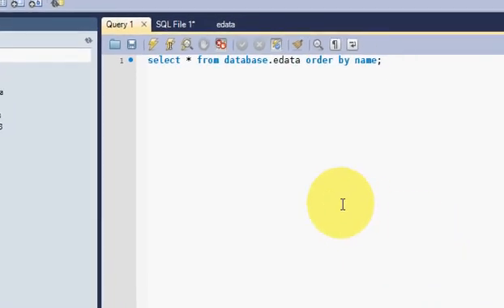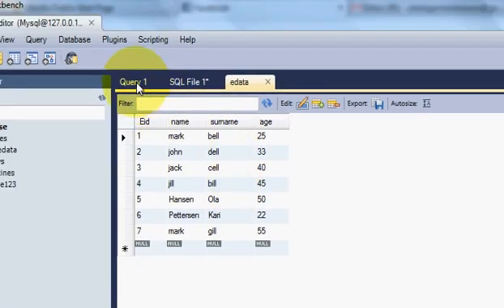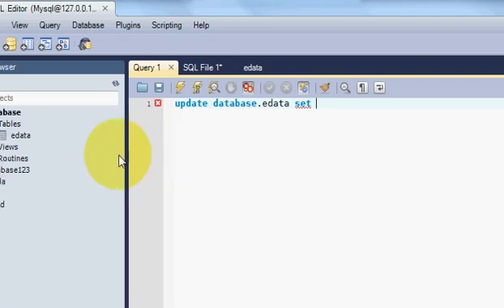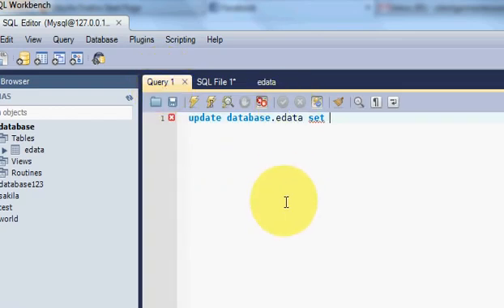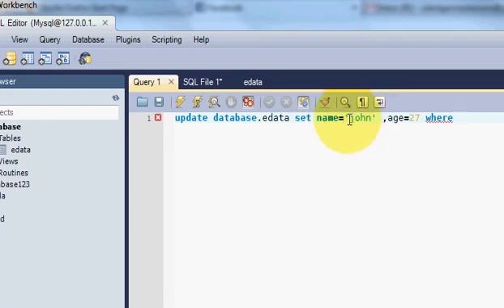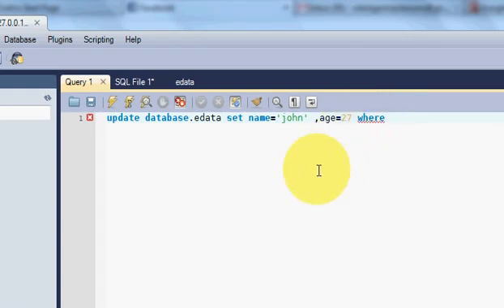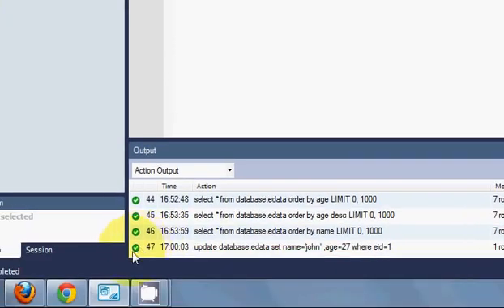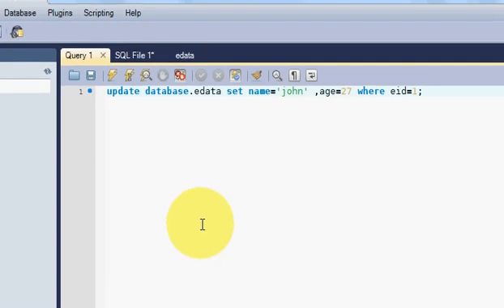Beginners MYSQL Database Tutorial 8# SQL UPDATE Statement Statement Query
How to install MySql 5.1.37 Server for Windows 7
Searches related to install mysql
install mysql macSearches related to install mysql and write query
install mysql ubuntu
install mysql apt-get
install mysql centos 6
brew install mysql
install mysql lion